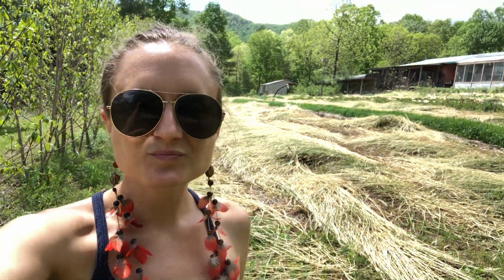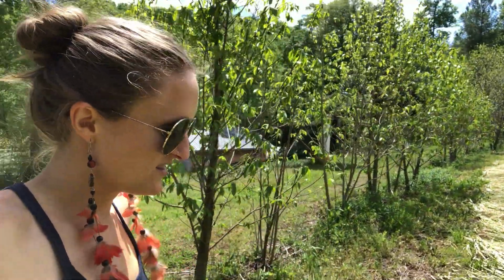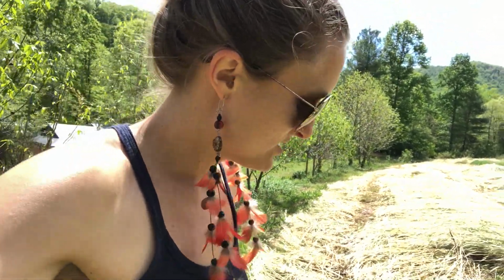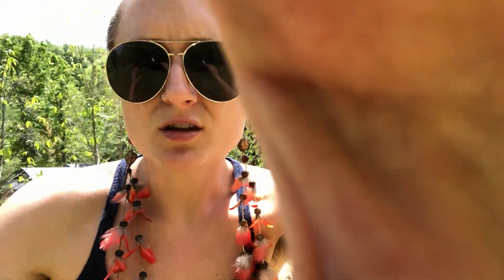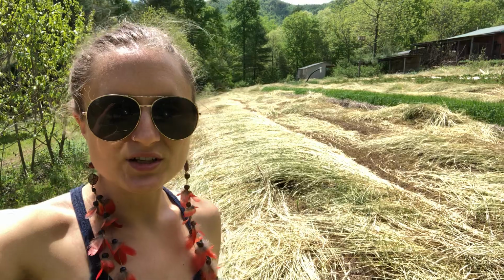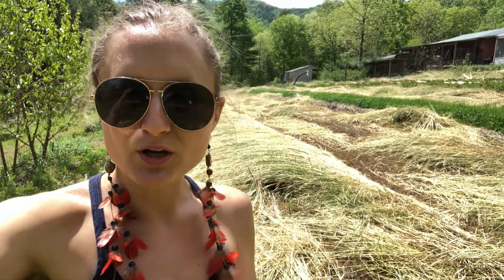Take up all the parking spaces with Cover Crop: Rye & Vetch at Earthaven Ecovillage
Earthaven is an aspiring ecovillage in a mountain forest setting near Asheville, North Carolina. We are dedicated to caring for people and the Earth by learning, living, and demonstrating a holistic, sustainable culture.

Headquartered at Earthaven, the School of Integrated Living (SOIL) offers in-person and virtual tours of Earthaven.

Sign up for our newsletter and get an inside tour of three homes at Earthaven

The best ways to get to know Earthaven are to:
Take a Tour
Participate in a Class
Experience a Customized Education Program
Listen to free Integrated Living Podcasts

"Ecovillages are human-scale, full-featured settlements in which human activities are harmlessly integrated into the natural world in a way that is supportive of healthy human development, and which can be successfully continued into the indefinite future.” —Robert and Diane Gilman